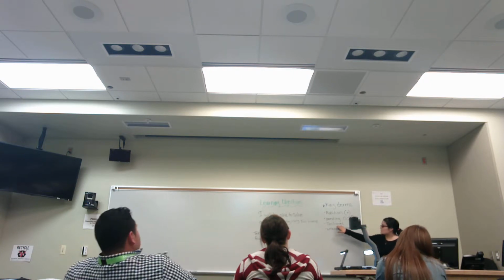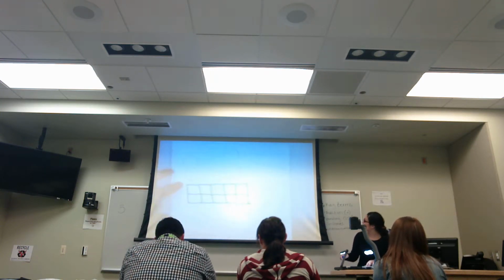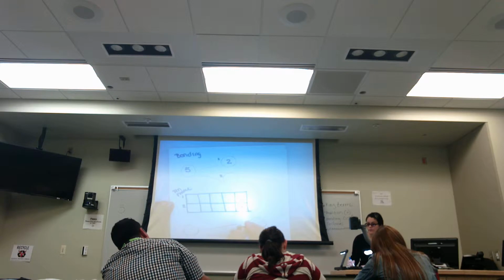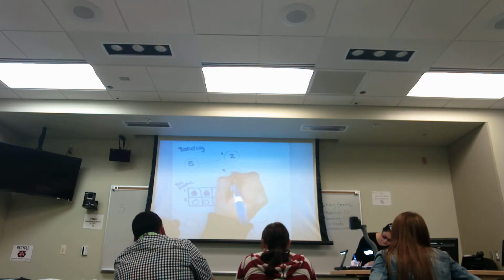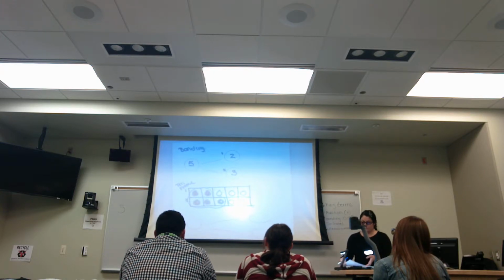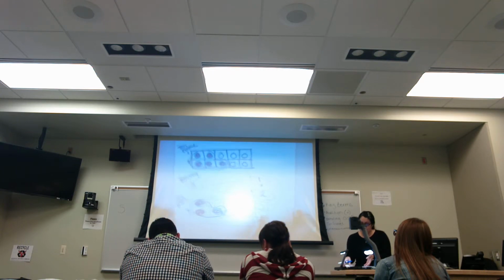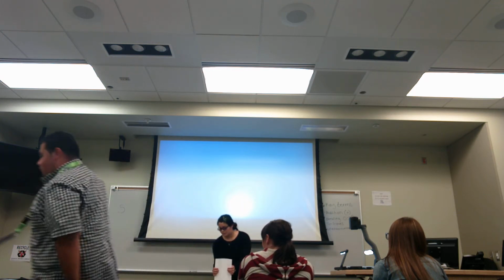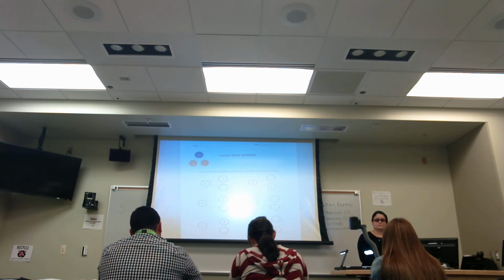Ed TPA First Grade Lesson